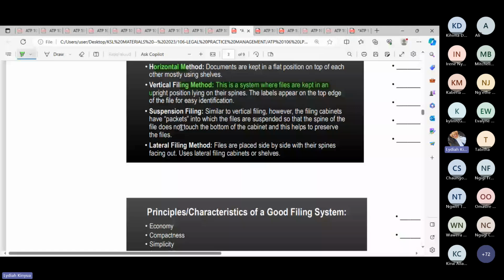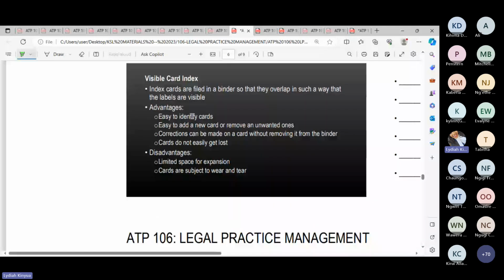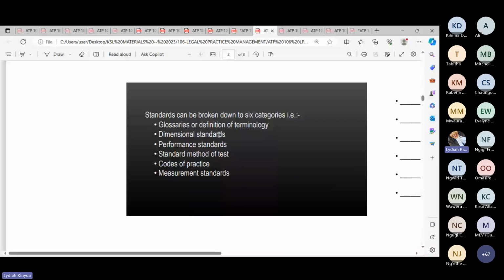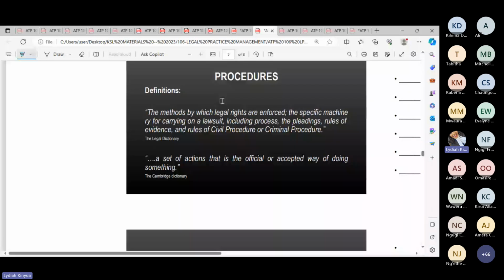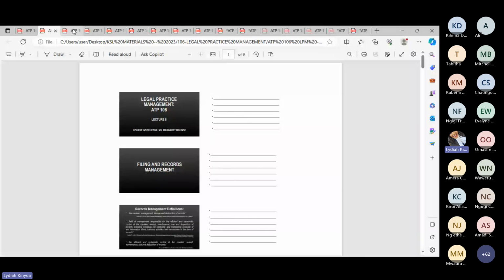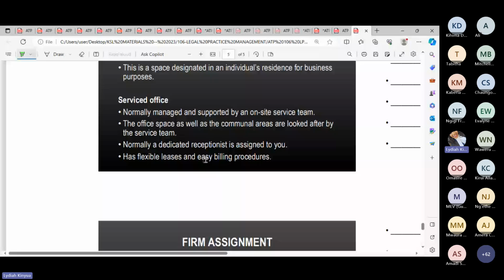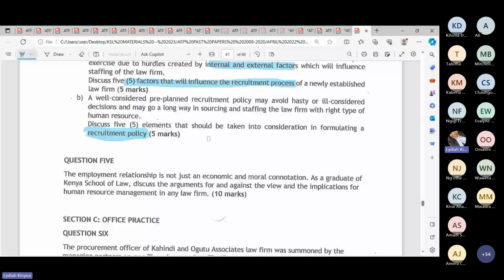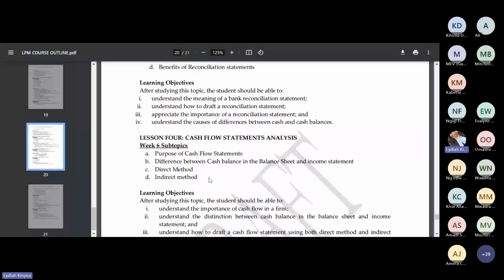LPM - PASSING THE BAR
PASSING THE BAR